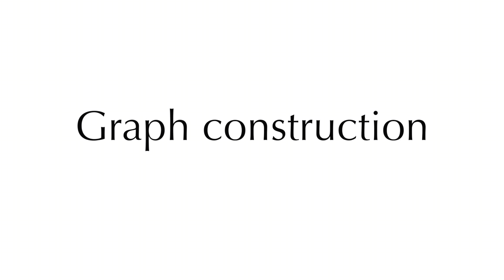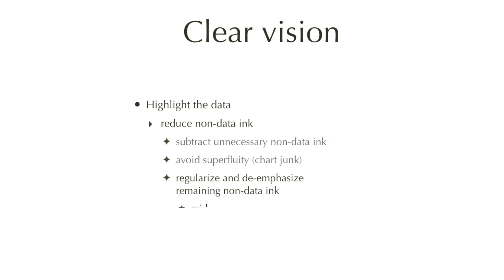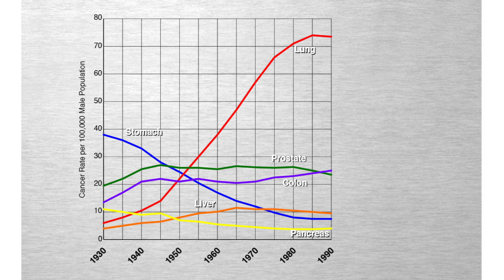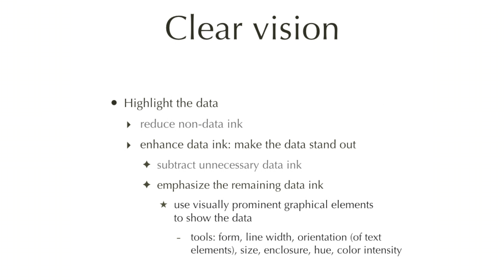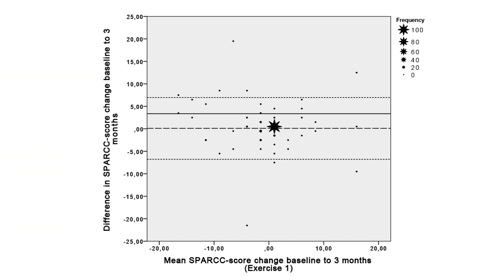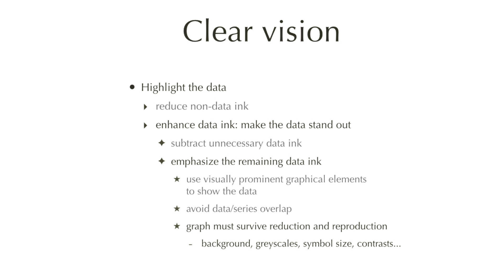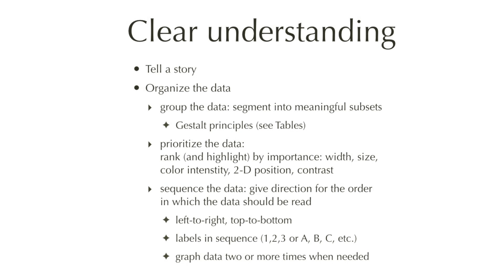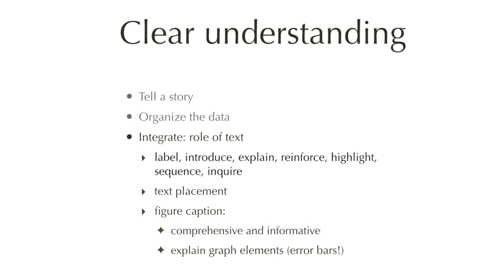The principles of graph design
Maarten Boers, Professor of Clinical Epidemiology at VU University Medical Center, Amsterdam, shows how to improve your graph design.